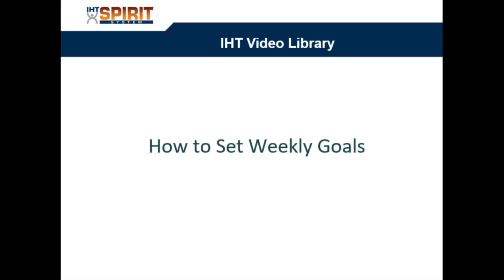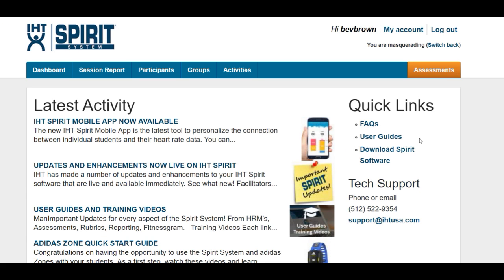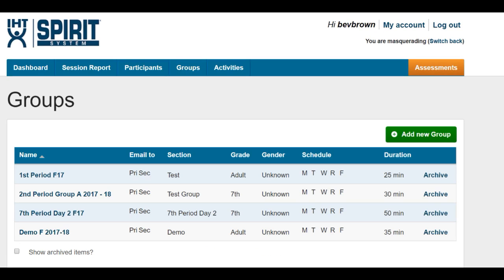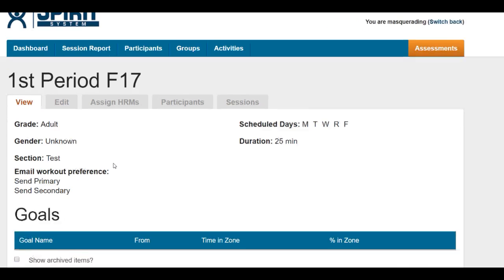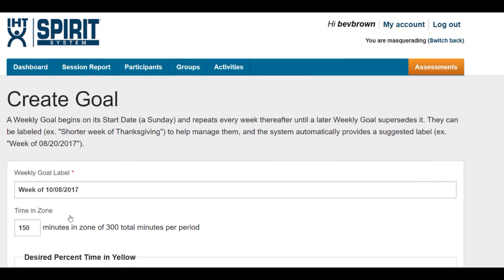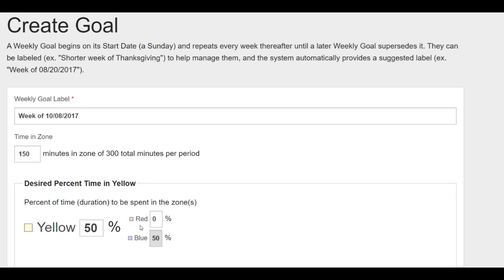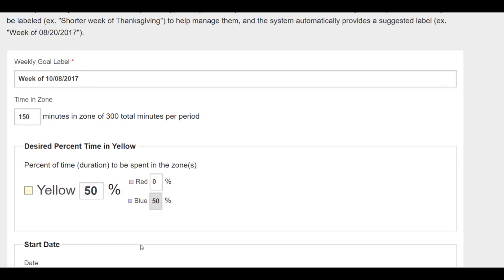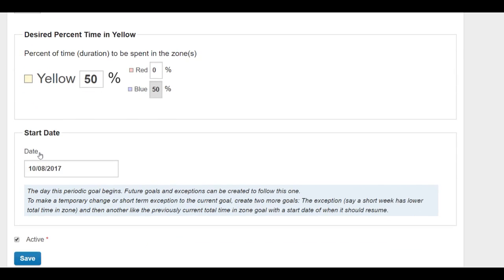How to Set Weekly Goals